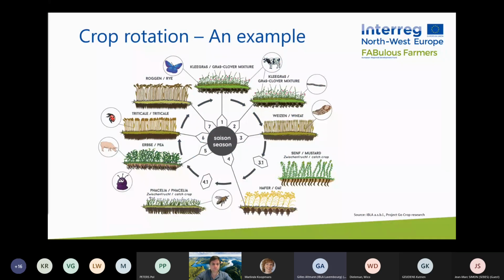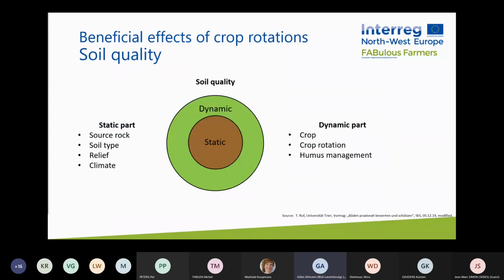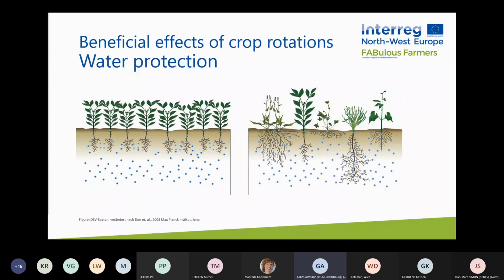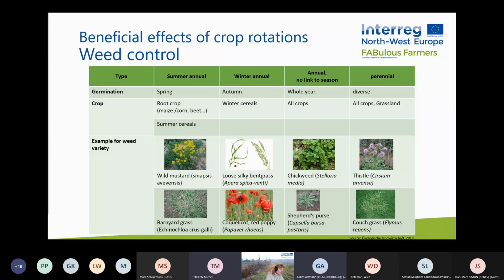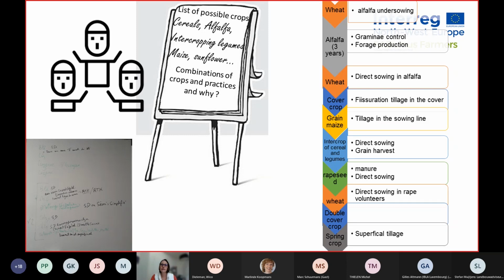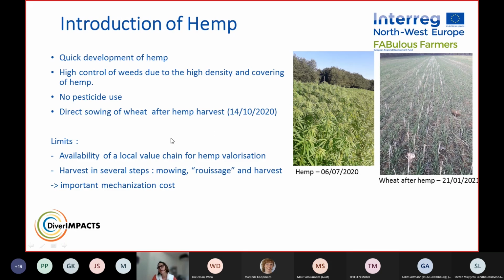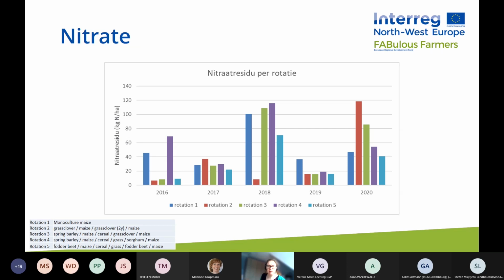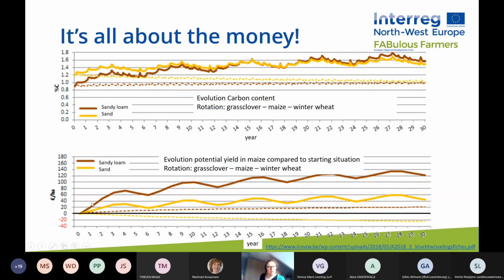Masterclass crop rotation (Interreg NWE FABulous Farmers)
Masterclass: How to make your crop rotation a succes?
During this masterclass we take a closer look at the possibilites of crop rotation in North West Europe, mainly for dairy farming.
Presentations:
- Beneficial effects of crop rotations (Gilles Altmann, IBLA Luxembourg)
- Design of crop rotations (Aline Vandewalle, Chambre d'agriculture Pays de la Loire)
- Field trials on crop rotation (Katrien Geudens, Hooibeekhoeve)

Masterclass: Hoe kan je van je teeltrotatie een succesverhaal maken?
Tijdens deze masterclass bekijken we de mogelijkheden van vruchtwisseling of teeltrotatie in Noord-West Europa, voornamelijk voor melkveehouders.
Presentaties:
- Positieve effecten van vruchtwisseling (Gilles Altmann, IBLA Luxembourg)
- Ontwerp van vruchtwisselingsscenario's (Aline Vandewalle, Chambre d'agriculture Pays de la Loire)
- Veldproeven rond vruchtwisseling (Katrien Geudens, Hooibeekhoeve)